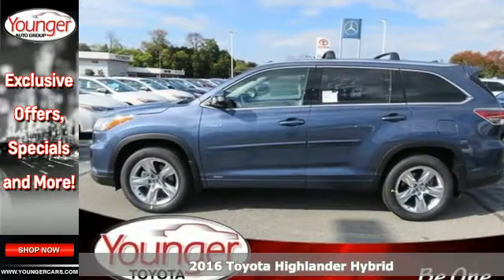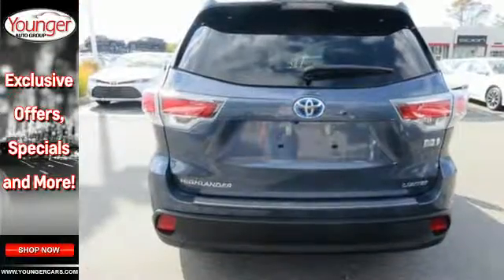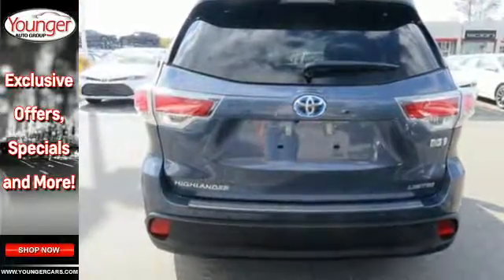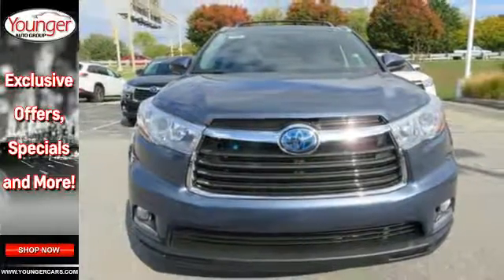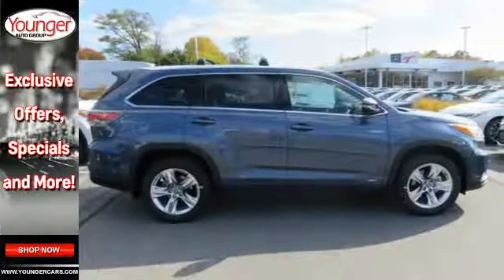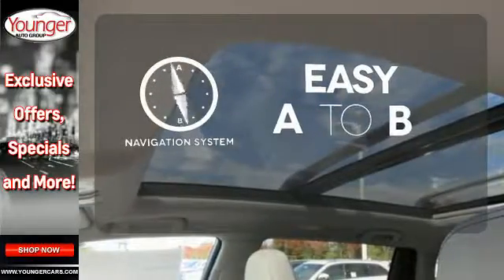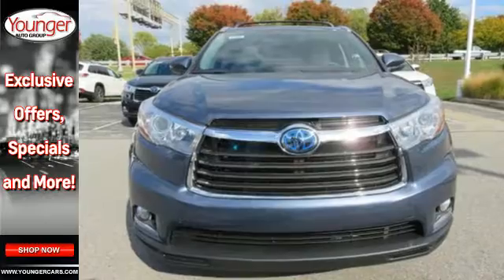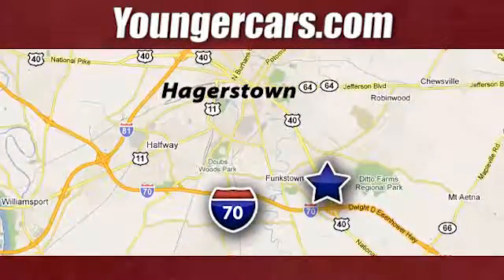New 2016 Toyota Highlander Hybrid Winchester WV Hagerstown, WV V2398500 - SOLD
Year: 2016
Make: Toyota
Model: Highlander Hybrid
Trim: Limited Platinum
Engine: 6 Cyl. 3.5 L
Transmission: Variable
Color: Shoreline Blue Pearl
Stock #: V2398500
VIN: 5TDDCRFH3GS020177
The Toyota Highlander is crafted with excited inspirations, the exterior boasts a dramatic grille and can be topped off with available integrated aerodynamic roof rails. Highlander Limited rides on 19-inch Chromtec wheels, XLE and LE Plus have unique machined-face 5-spoke alloys, and LE gets a new 18-inch 5-spoke alloy wheel. Highlander's roomy interior gives you enough space to seat up to eight people and provides more comfort along the way with reclining third-row seats or with the available second-row captain's chairs, Highlander comfortably seats seven. There are also plenty of smart storage compartments so your most-needed items are easily accessible throughout your journey. Powering the Highlander is a choice of 3 engines; a 4-cylinder engine surprises with 185hp and 184 lb.-ft. of torque, yet still manages an EPA-estimated 20MPG city and 25MPG highway; the available V6 engine generates 270hp and 248 lb.-ft. of torque, offering up to an EPA-estimated 19 MPG city and 25 MPG highway for FWD models; and the Hybrid Synergy Drive system in Hybrid Limited combines an efficient 3.5L V6 and an electric motor to produce 280hp. At the same time, Hybrid Limited offers an impressive EPA-estimated 27 city and 28 highway MPG. Available features include a navigation system standard on XLE and Limited trims. Entune Audio with Intelligent Touch controls comes standard on Highlander and with available navigation you get, SiriusXM Radio, HD Radio, Entune App Suite and a 6.1-inch or 8-inch touch-screen display. Available entertainment includes a 9-inch dropdown screen connected to a Blu-Ray player with a remote and two wireless headphones. Blind Spot Monitoring and a standard Backup Camera add to the list of available safety features.Price excludes $300 Documentary Fee (not required by law). Your only additional costs are sales tax, processing fee, and MVA tag and title fees for the state in which the vehicle will be registered. While every reasonable effort is made to ensure the accuracy of this data, we are not responsible for any errors or omissions contained in these pages. College grad and Military rebates are not included. Contact dealer for eligibility.

Be One!

Address:
1945 Dual Highway